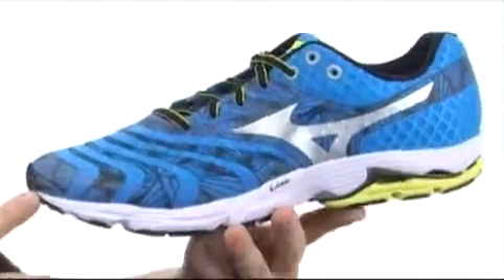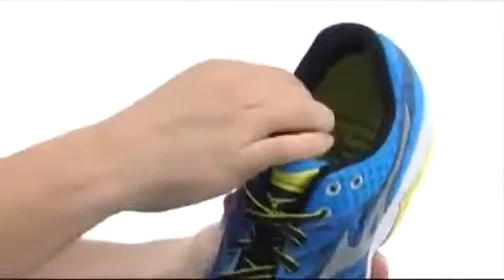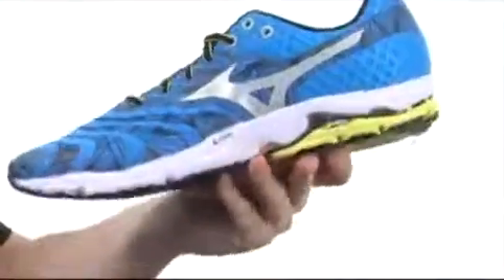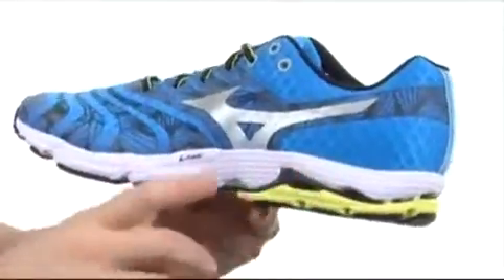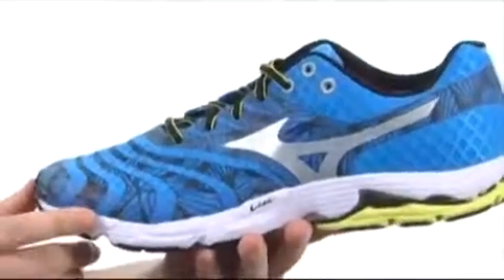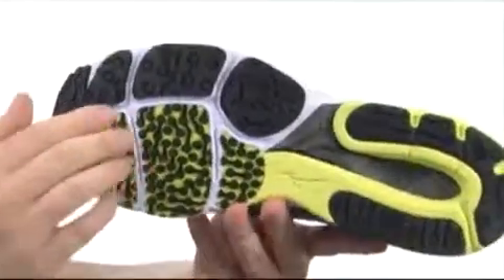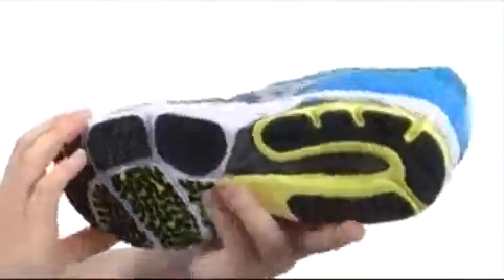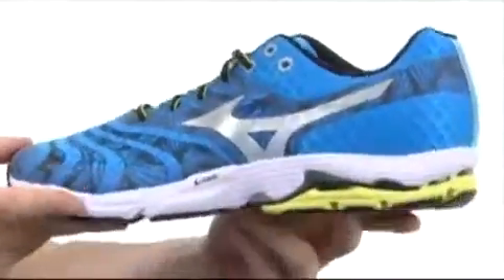Mizuno Wave® Sayonara Mens Shoe